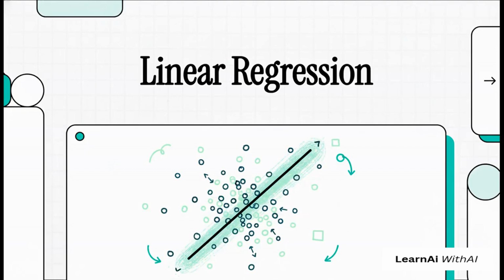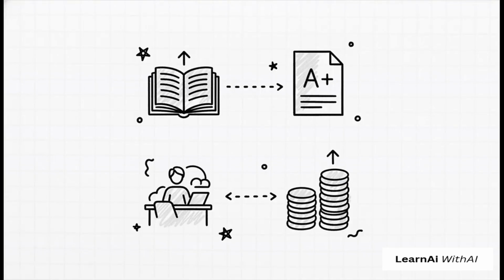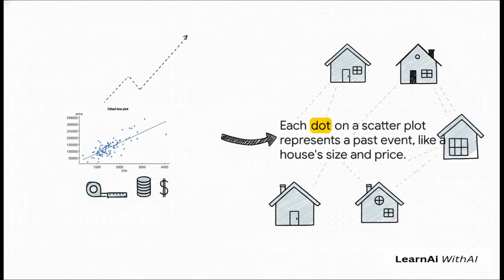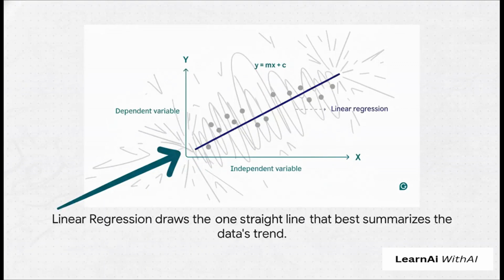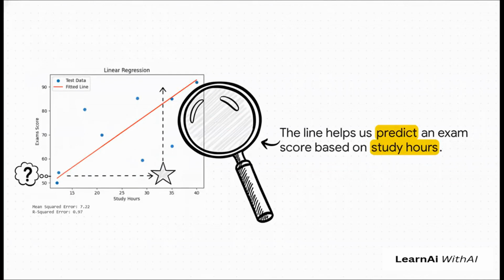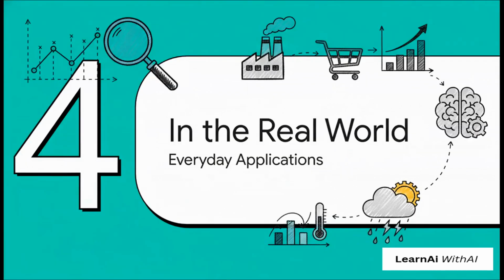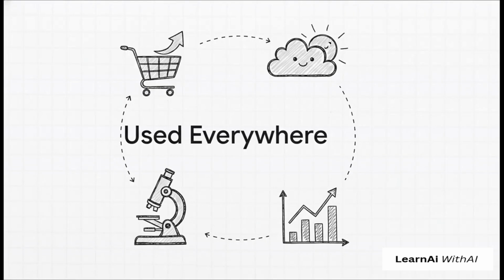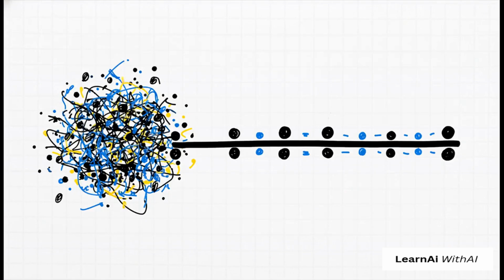Linear Regression Explained Simply | Predict the Future with Data | Machine Learning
Have you ever wished you could predict the future—house prices, exam scores, salaries, or even tomorrow’s weather?

Good news: you can get surprisingly close using one simple and powerful idea called Linear Regression.

In this video, we break down Linear Regression in a clear, intuitive way—without heavy math or confusing formulas. Instead, we focus on patterns, visuals, and real-life examples to show how data can tell a story.

📊 What you’ll learn in this video:

What Linear Regression really is

Why predicting numbers is called regression

How data points form patterns in a scatter plot

What the line of best fit means

How machines turn messy data into clear predictions

Why minimizing error is the key to finding the best line

📈 Salary vs experience analysis

📊 Business sales forecasting

🌦️ Weather and scientific predictions

We show how a single straight line can cut through noisy data and reveal a meaningful relationship—turning intuition into actual, usable predictions.

🎯 Perfect for:
✅ Anyone learning regression for the first time
✅ Viewers who want intuition before equations

By the end of this video, you’ll understand how linear regression works, why it’s used everywhere, and how simple models can explain complex patterns.

💬 Comment what you’d like to predict using data